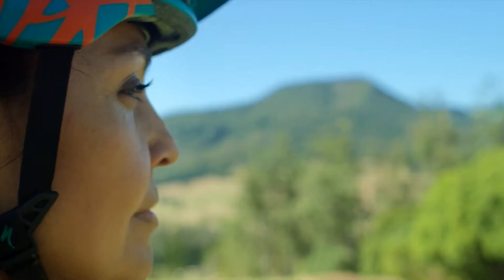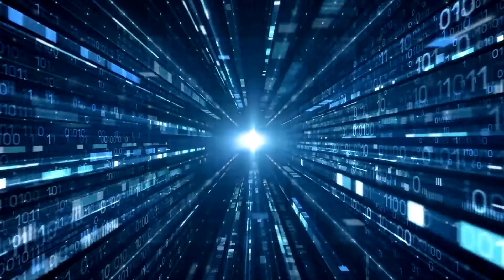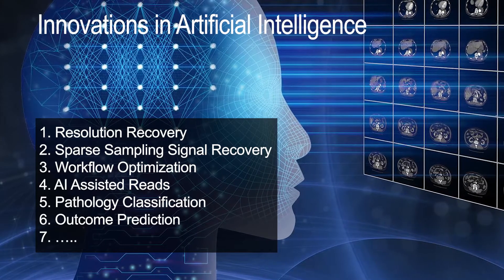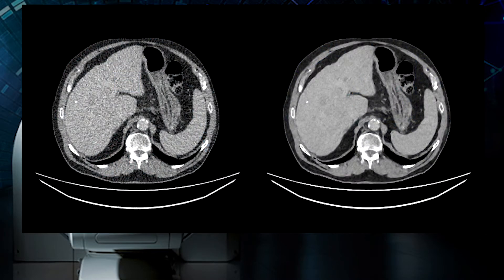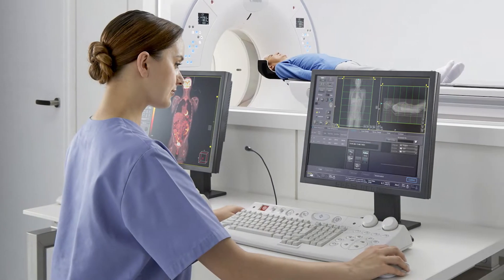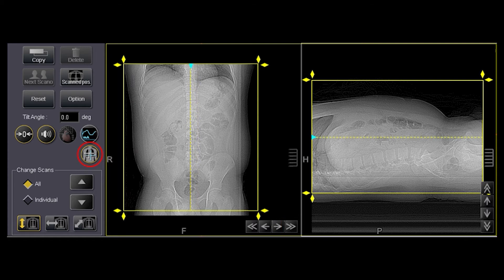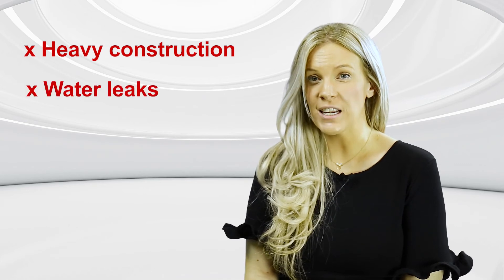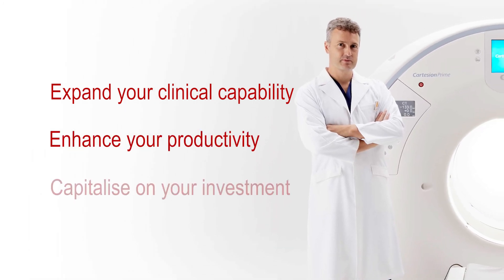A total PET-CT transformation with the Cartesion Prime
The Cartesion Prime is a well-balanced, premium digital PET-CT that delivers exceptional image quality with accurate quantification, reduced scan times and improved signal to noise and dose efficiencies.

What design decisions were made to develop this detector technology in digital PET to realise these outcomes? Watch how Canon Medical has been able to optimise time of flight performance, a fast scan time thanks to a large axial field of view, 100% coverage of SPiM to crystal, and leverage AI-enabled deep learning reconstruction technology for high quality PET images, to name a few.

Discover what additional benefits the Cartesion Prime can bring to your patients and your business.